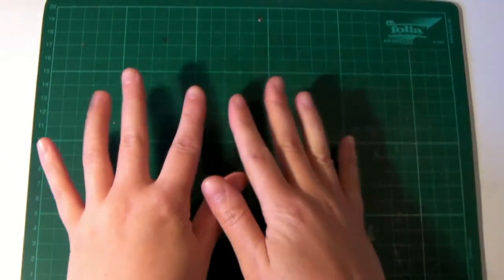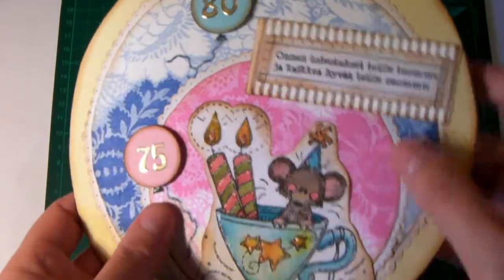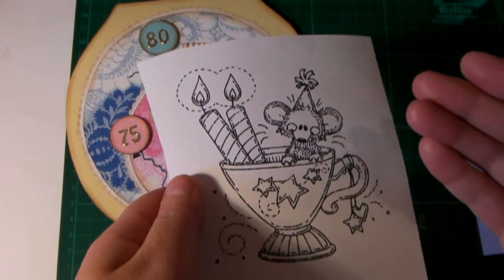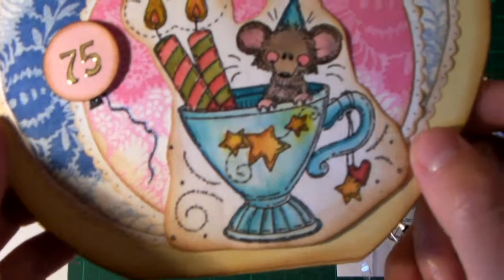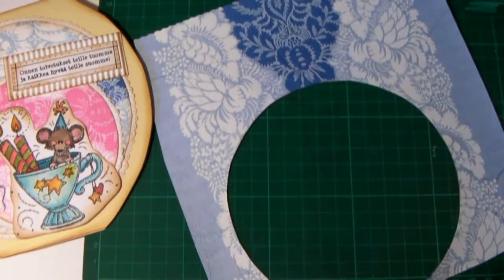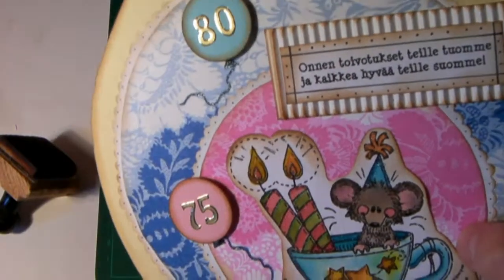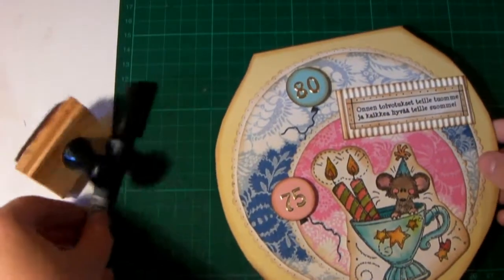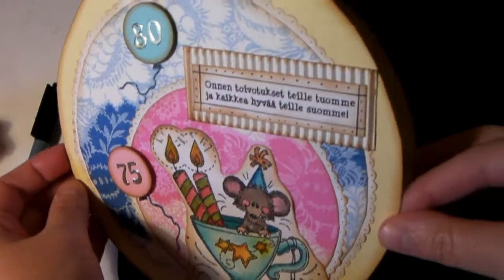Mouse in Cup Birthday Card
Here is the link to my napkin/tissue paper technique tutorial